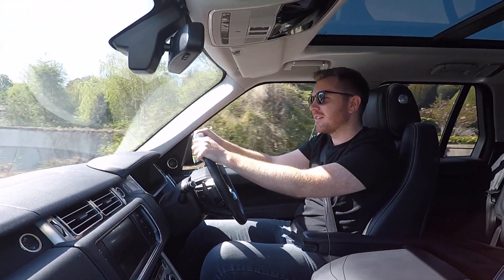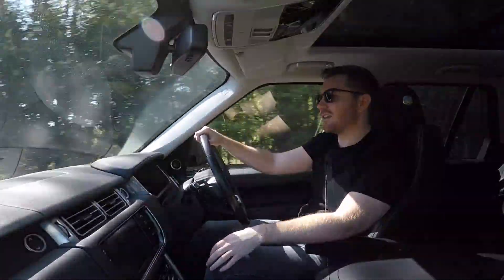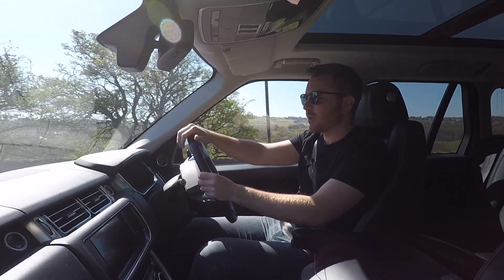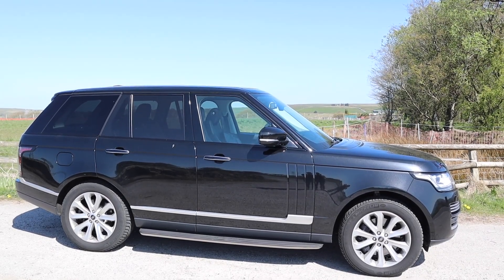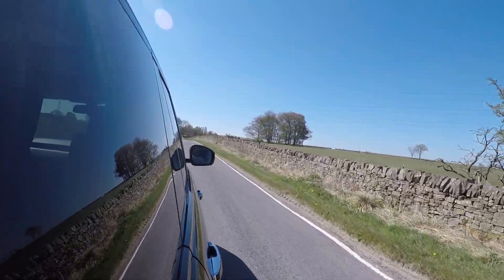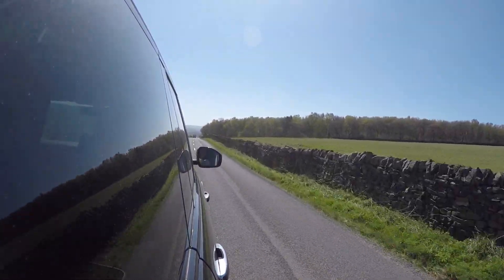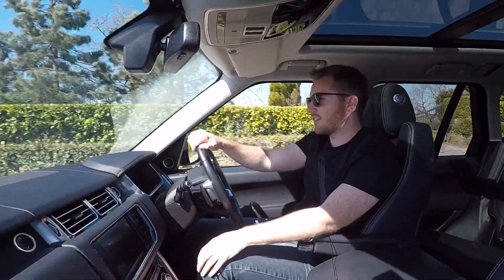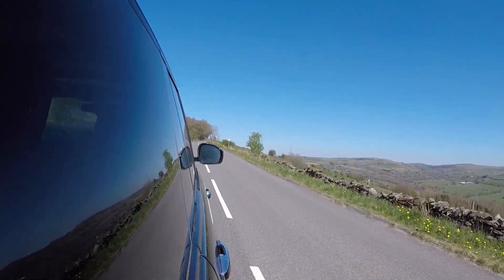Range Rover Update - 1200 Miles into L405 Ownership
I've had my 2013 Range Rover Vogue SE for around 10 weeks. Let's see how it's going.

Several people have kindly offered to donate some money towards production costs.